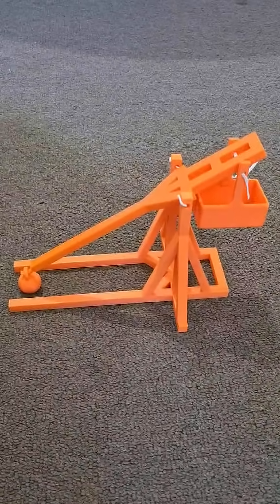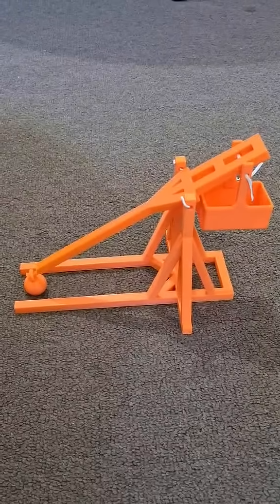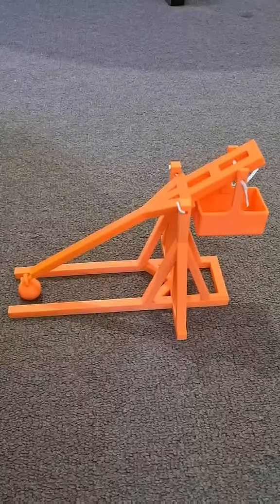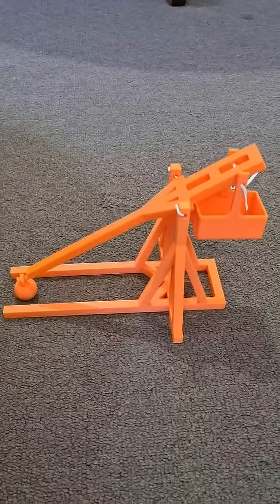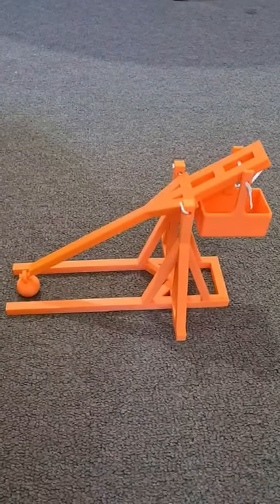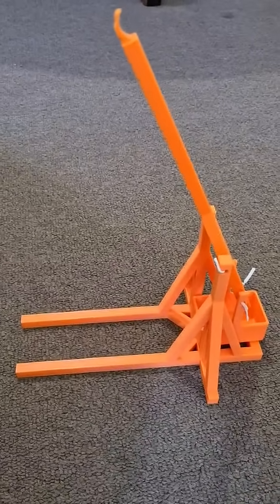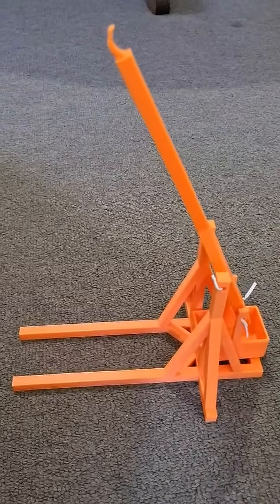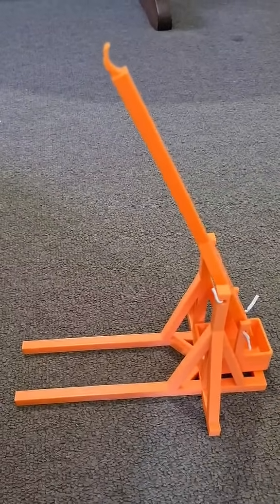Medieval Trebuchet - Watch it Fire ! Lets Battle !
this is a 3d printed Trebuchet loosely based off real life ones. it works it fires and its heaps of fun ! I'm already working on making a bigger one because bigger is better right ! 3d printed on my Elegoo Neptune 4 Max FDM printer in orange PLA. the plastic is biodegradable and environmentally friendly !